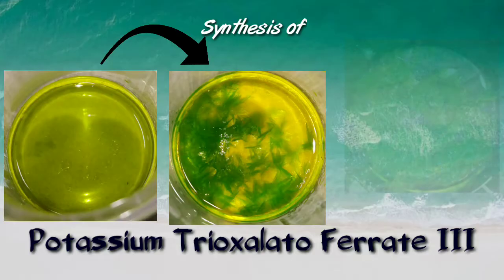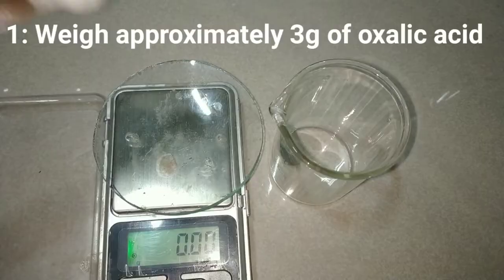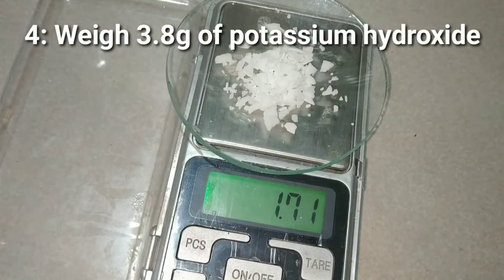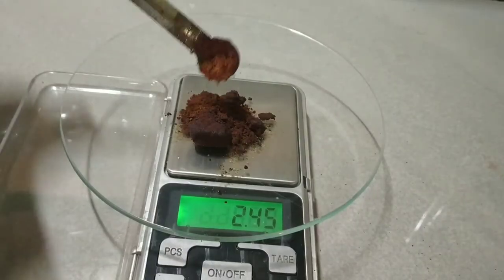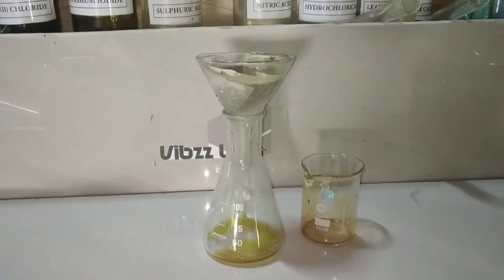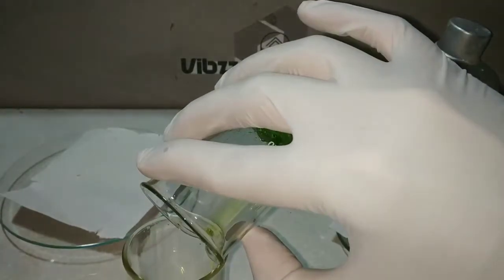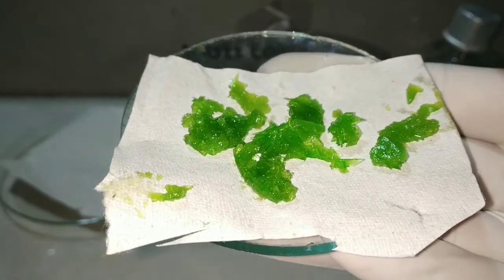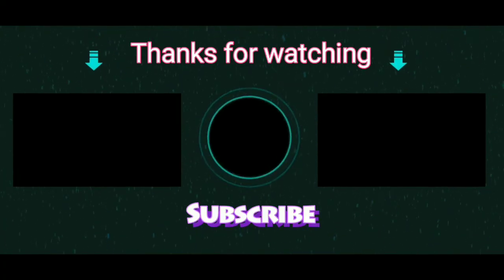Synthesis of Potassium Trioxalato Ferrate III : NCERT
This video demonstrate the synthesis of potassium Trioxalato Ferrate III

procedure

(i)Prepare a solution of 3.0 g of oxalic acid in 12.5 mL of hotwater contained in a clean 50 mL beaker.

(ii)To the above solution, add 3.8 g of potassium hydroxidegradually in lots, with stirring so that it dissolves completely.

(iii)Add 2.5 g of ferric chloride into the above solution withconstant stirring till it is completely dissolved.

(iv)Filter the solution and concentrate the green filtrate byheating in a porcelain dish over a water bath and cool themixture slowly.

(v)Filter the crystals so formed, wash with 1:1 mixture of coldwater and alcohol and dry them by pressing between thefolds of a filter paper.

When hydrated ferric chloride is dissolved in aqeous solution ofoxalic acid containing potassium hydroxide, green crystals ofpotassium trioxalatoferrate(III) are obtained.

Or

Or

 Vibin Chungath

Connect with NCS:
other music courtesy

0:08 - bomber sting : Free music     YouTube audio library

0:15 - subscribe template : Best moments in life : YouTube audio library

0:26 - Hear the noise : Free music YouTube audio library